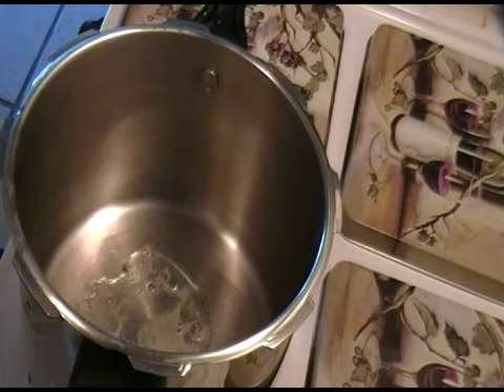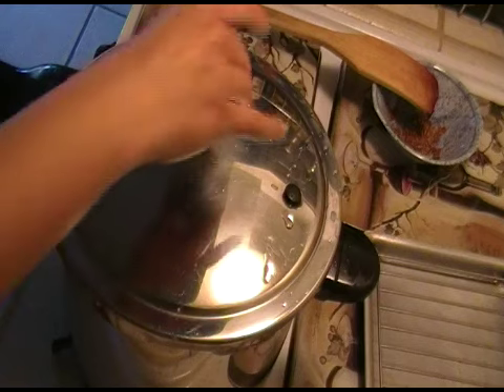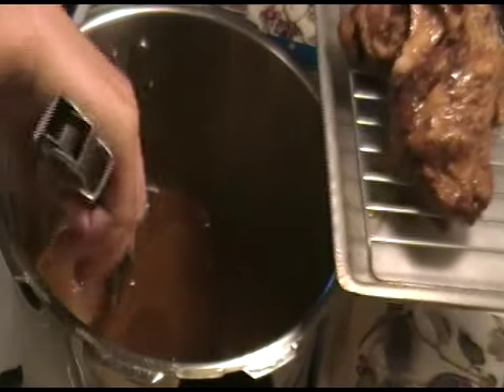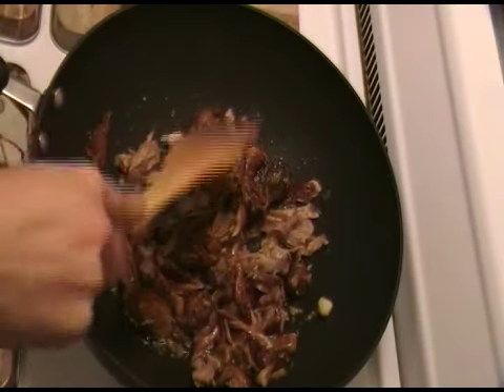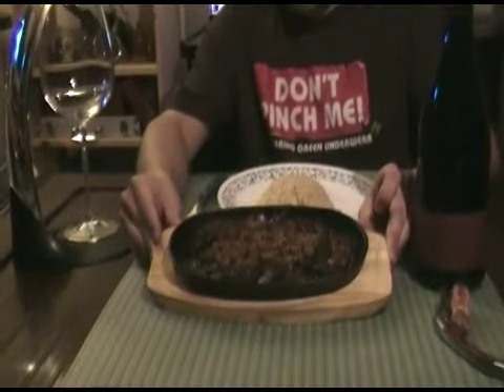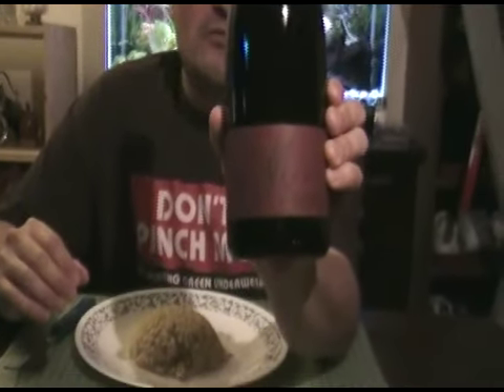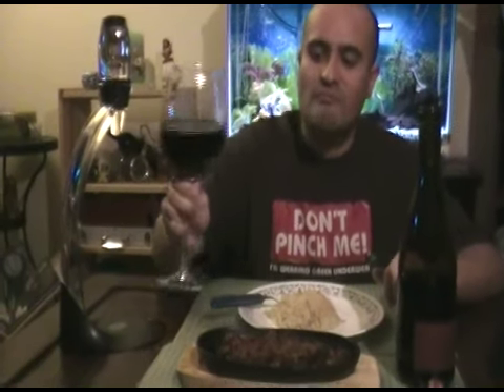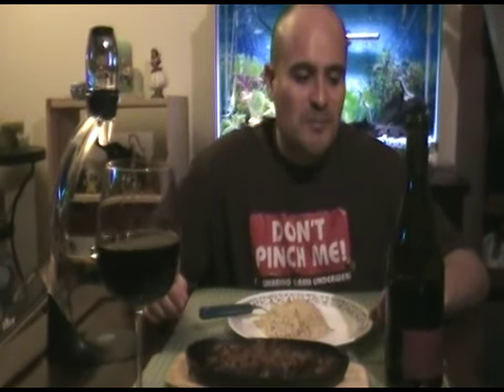Chicken Adobo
Based on Wikipedia, In Filipino cuisine, adobo refers to a common cooking process indigenous to the Philippines.[8] It should not be confused with the Spanish and Latin American adobo, as they have different origins and refer to different dishes despite sharing the same name.[5] When the Spanish invaded the Philippines in the late 16th century, they encountered a cooking process that involved stewing with vinegar. The Spanish referred to this method as adobo due to its superficial similarity to the Spanish adobo. Nevertheless, the Filipino adobo is an entirely separate method of preparing food and is distinct from the Spanish marinade.[6][8] There are many variations of adobo in the Philippines in which soy sauce is used like Adobong Baboy in which pork is used, Adobong Manok in which chicken is used, etc. There is also the Adobong Pusit, a squid based dish which uses the squids ink as the broth together with vinegar.